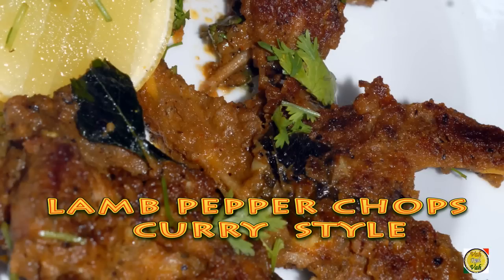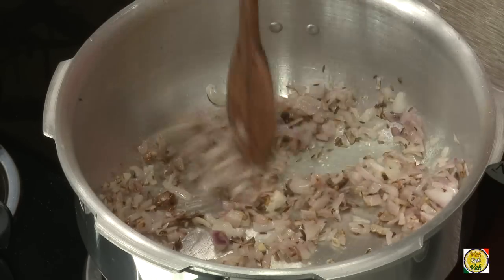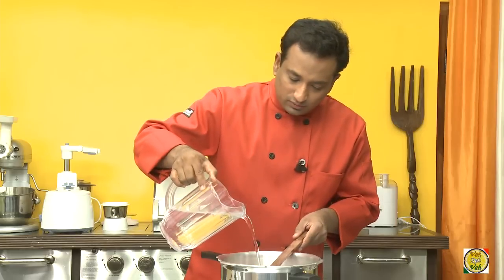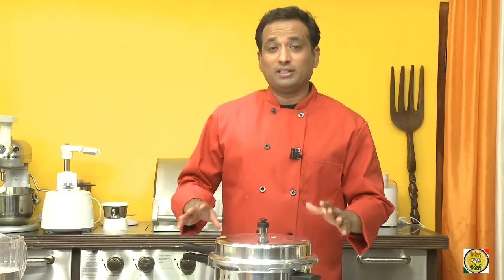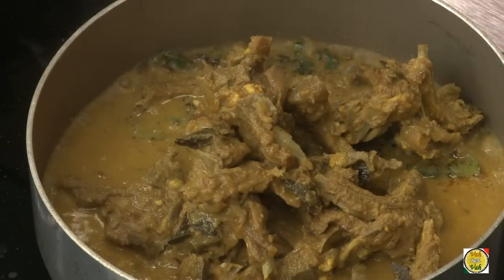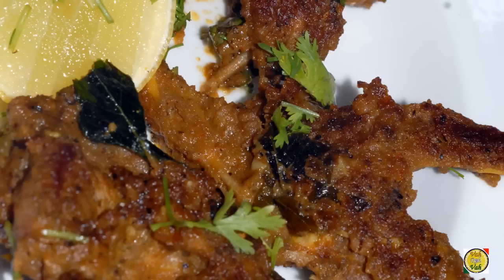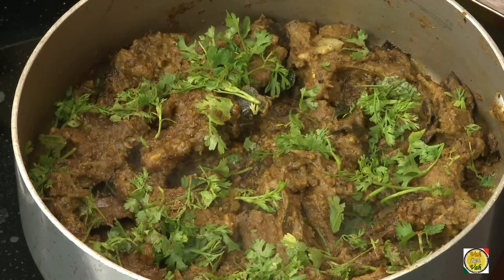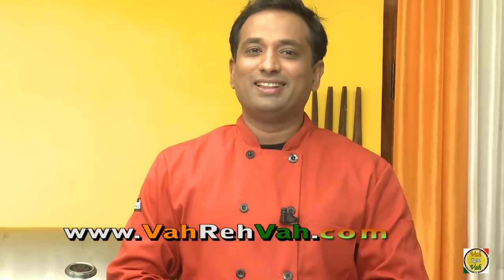Lamb Pepper Chops Curry - By VahChef @ VahRehVah.com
Lamb Pepper Chops cooked in curry style a lip smacking mutton recipe with a delectable flavors of fresh peppercorns, garlic and cumin seeds embedded in the masalas and mutton pieces. It is a dry dish and goes well with chapatti, roti, naan or even best with hot rice and rasam.
lamb chops cooked in curry style

Ingredients:
1 tsp butter
1 tbsp coconut powder
1 bunch coriander leaves
1 tbsp       coriander powder
7 leaf       curry leaves
pinch pinch     garam masala podwer
2 each number Garama masala
1 tsp         Ginger Garic Paste
500 grams    Lamb chops
1 1/2 tbsp       Oil
1 cup       onions
1 1/2 tsp         pepper powder
1/2 tsp        red chilli powder
as per taste   salt
pinch                Turmeric Powder

Directions:
Take Lamb chops wash and keep a side.
Take a presure cooker add oil,garam  masalas, chopped onions mix well then add ginger garlic,turmeric,curry leaves,salt to taste,red chilli powder,coconut powder,coriander powder saute little bit then add chops into it mix well and add some water and close with presure cooker lid and cook for 15 min.
Once the chops are cooked keep it a  side, take a non stick pan add butter, chopped garlic,pepper powder, some more curry leaves and mix well now add the cooked chops to this mixture.
Cook this in very slow flame till it changes colour to brown or till the masala sticks to the chops.
Lastly add coriander leaves chopped and garama masala powder.
Serve with roti or rice